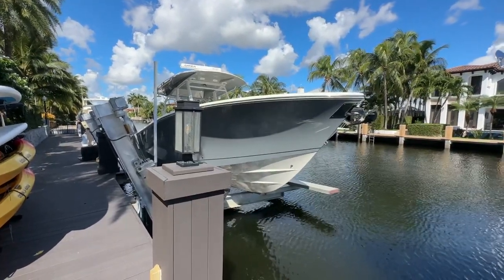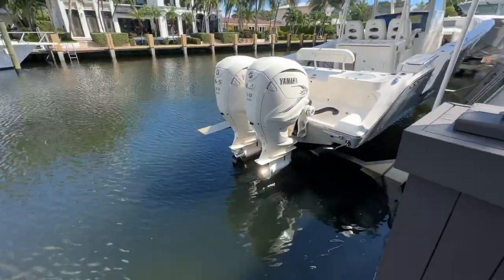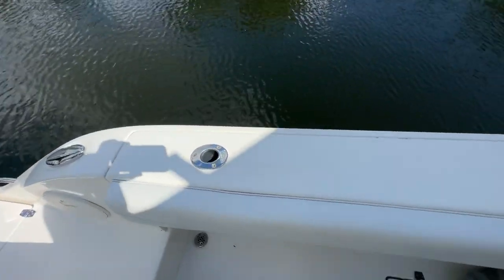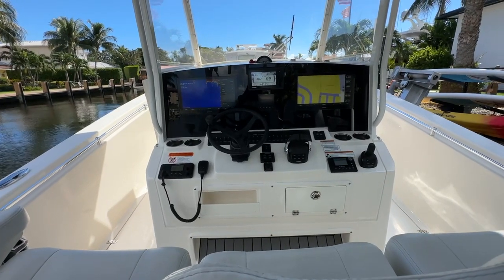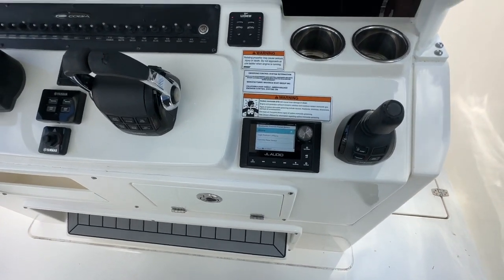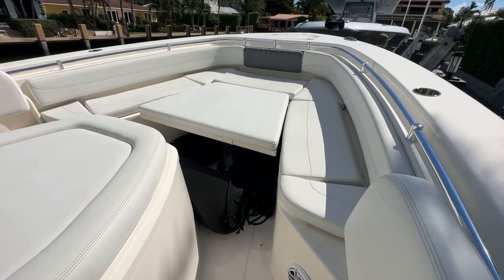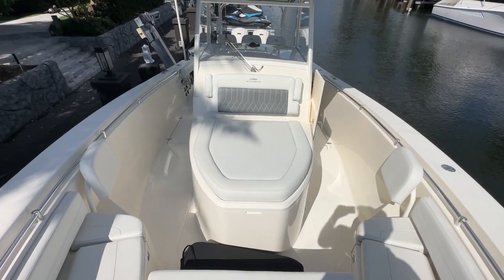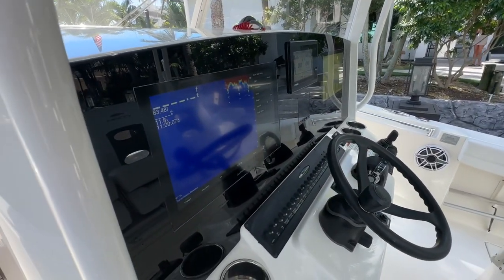Cobia 350 Center Console 2020 Michael Ehrlich, MarineMax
2020 Cobia 350 center console ￼
for sale lighthouse point Florida